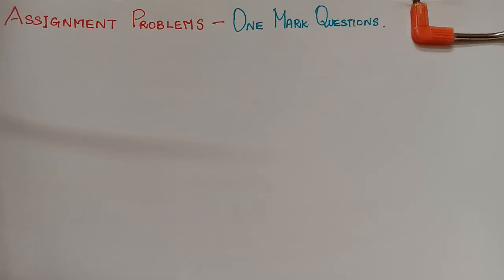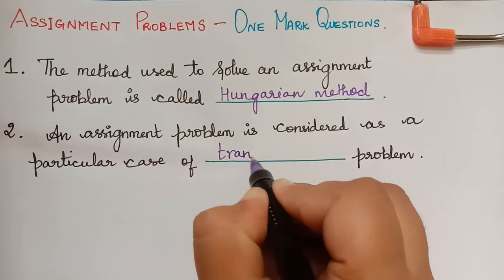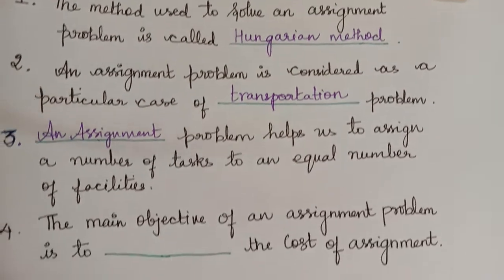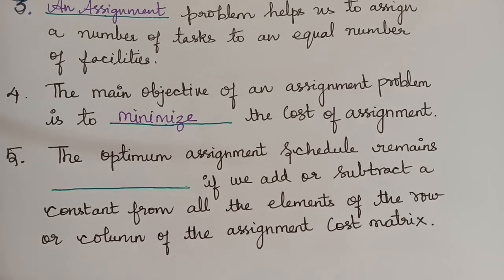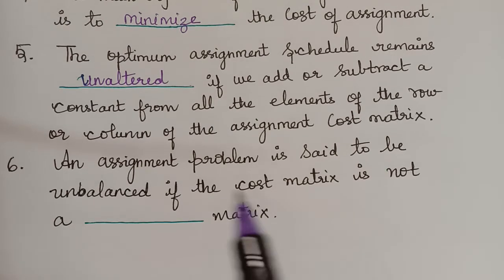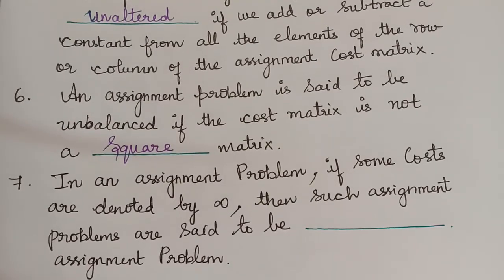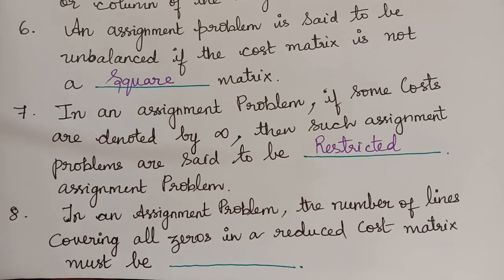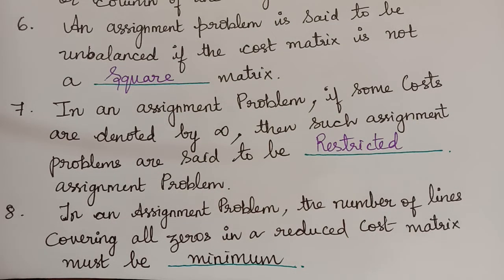assignment problem|| one mark questions